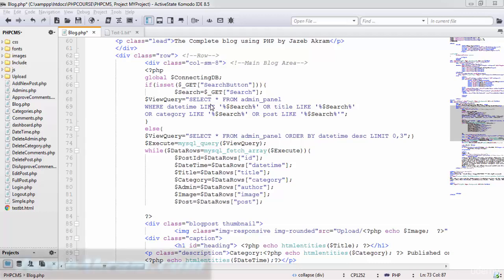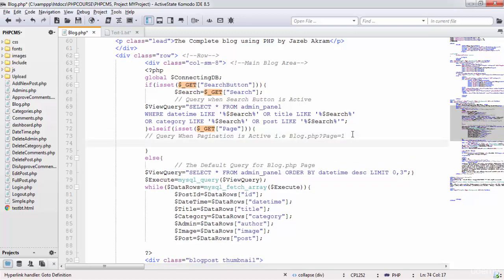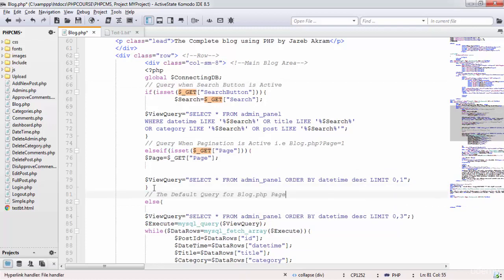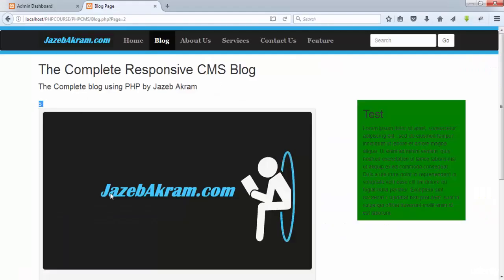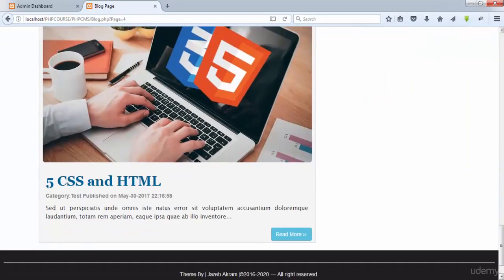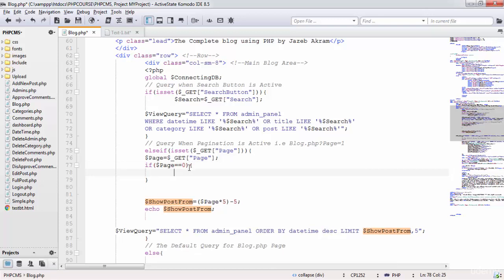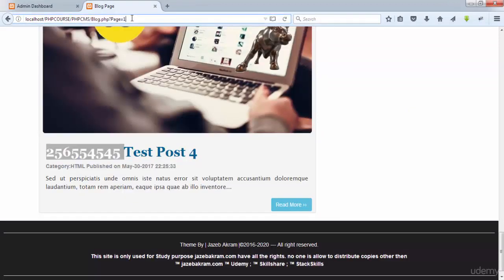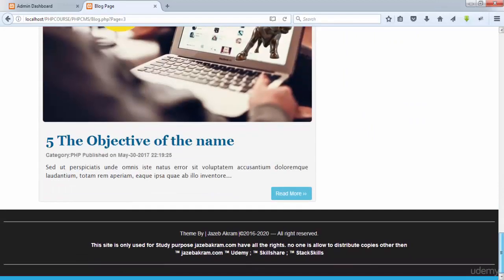18. Pagination (111-115)(5)